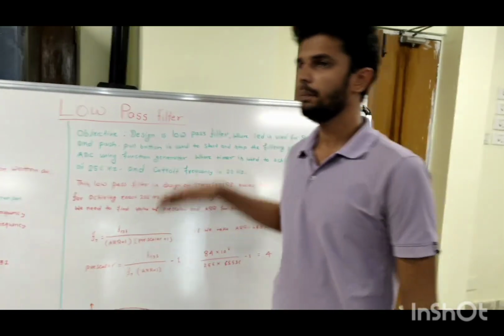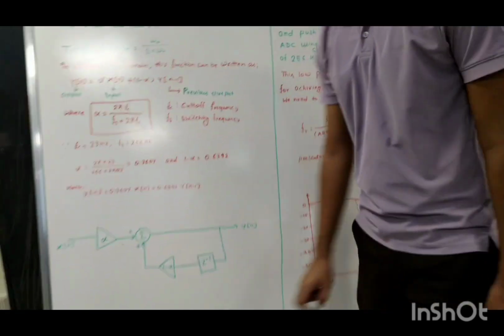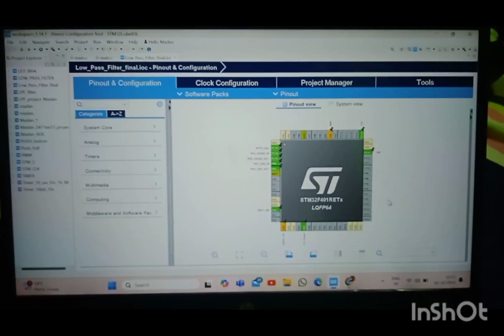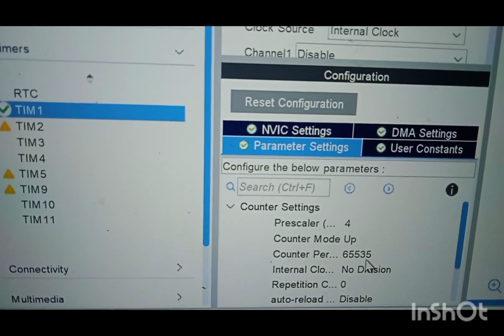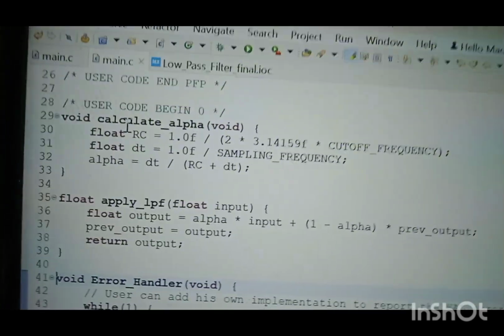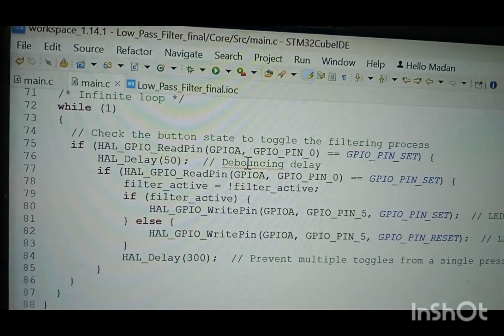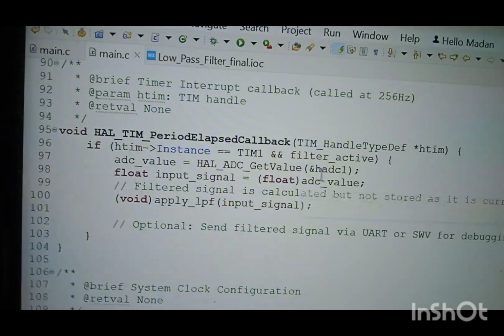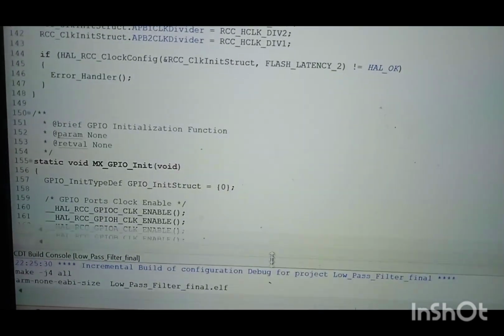LOW PASS FILTER USING STM32F401RE NUCLEO BOARD || PART 1 || THEORY AND CODE EXPLANATION || IIT PATNA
Objective :Implement LPF on the STM32F401RE nucleo board. It should support internal push pull button to Start and Stop the Signal acquisition from ADC and filtering process. It should also contain an internal led for indication of current status. E.g. LED ON indicates the filtering process is active whereas OFF means inactive.
The input signal should be taken from a function generator. Use the TIM1 timer feature to achieve the exact sampling frequency of 256Hz. and cutoff frequency of filter is 23 Hz.